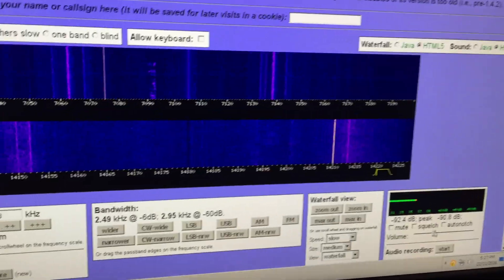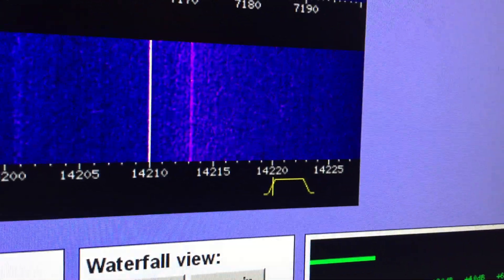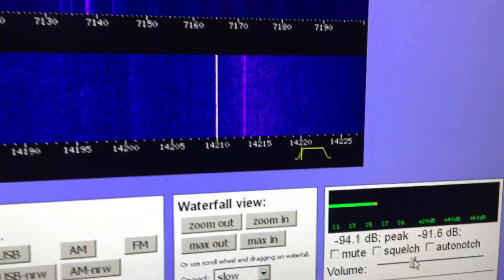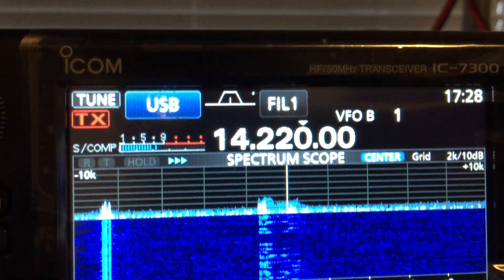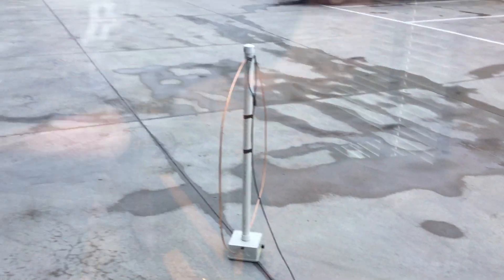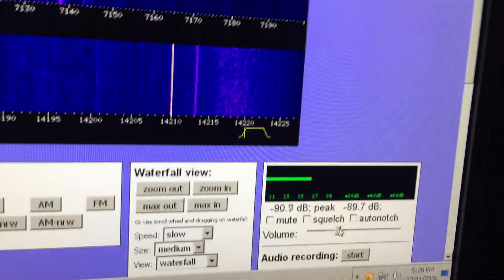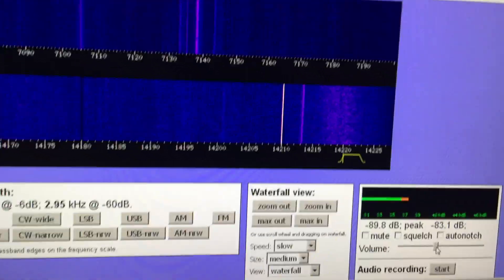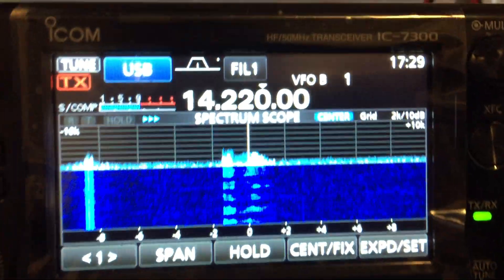Magloop vs Fan dipole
Using the ground mounted Magnetic loop I swapped between the 7300 and the online SDR radio and the loop did well.